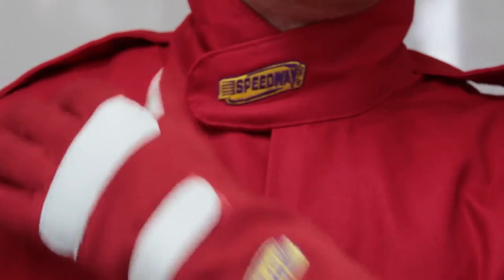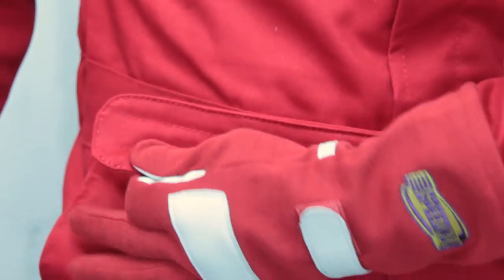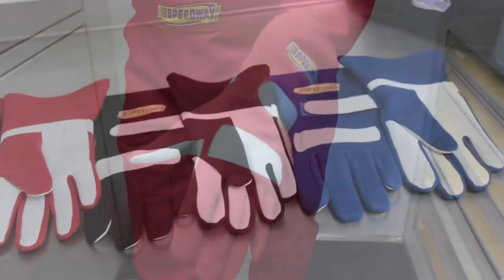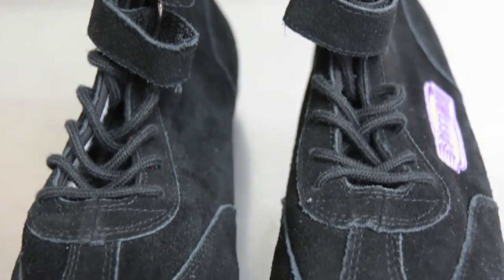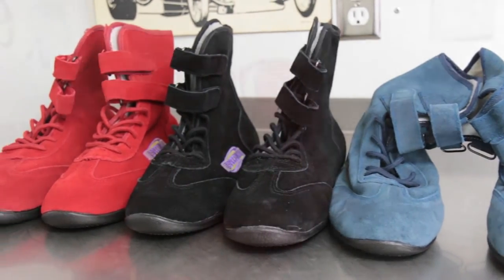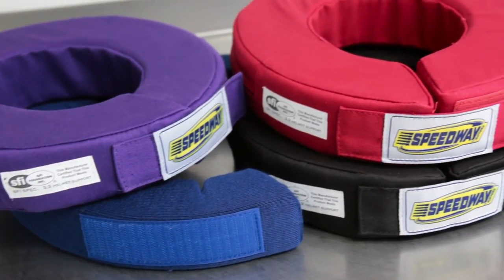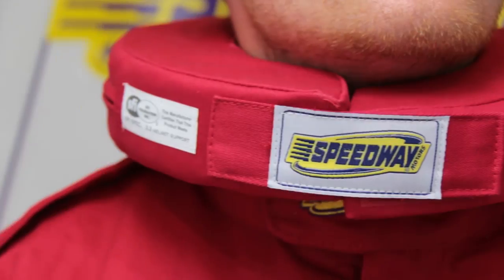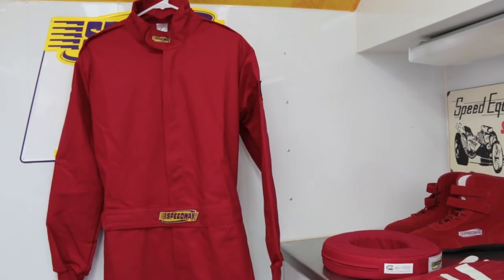Speedway Single Layer One Piece Economy Racing Suit Combo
Speedway Motors Economy One-Piece Racing Suit Combo is affordable and provides safety for racers at all levels! This package comes with Speedway’s Fire Retardant Cotton Driving Suit, Single-layer Nomex Racing Gloves, Neck Brace and High Top Driving Shoes. The driving suit is SFI-1 fire-resistant-rated; available in Blue, Red and Black and sizes Small to Double XL. Speedway Economy Racing Gloves feature a full leather palm and mitered finger design for a comfortable fit. Constructed of soft, flexible, high-grade suede, the driving shoes offer precision heel-to-toe traction as well as a double hook and loop closure strap for superior comfort. The racing neck brace features a fire-retardant cotton cover and foam inner pad with a Velcro closure. Stop by Speedway Motors and save big with this all in one combo!